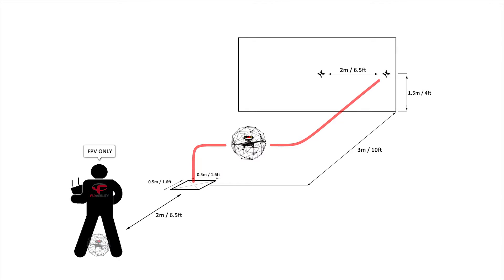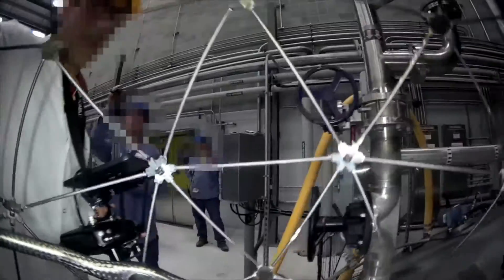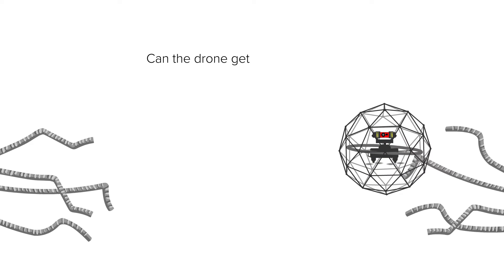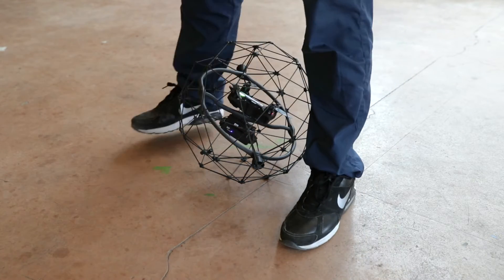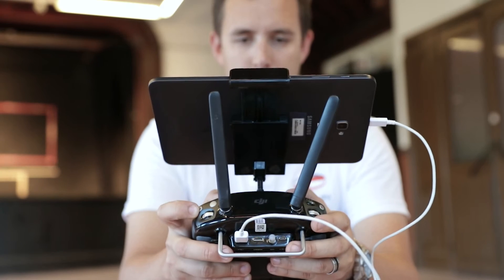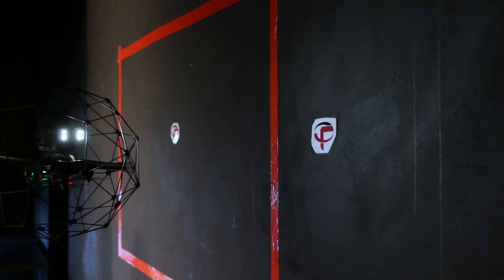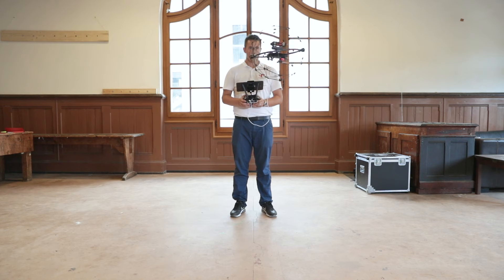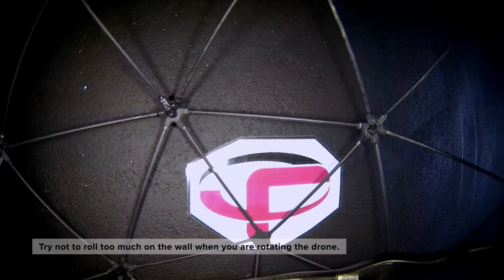Exercise 6 - The shuttle run in first person view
This is the same obstacle course as in exercise 3. However, you have to control the drone, in first person view, with only the camera's live stream on the tablet.